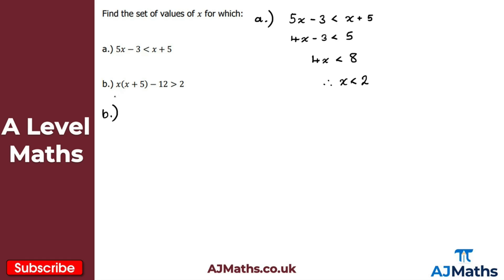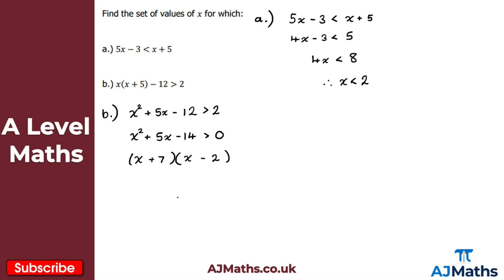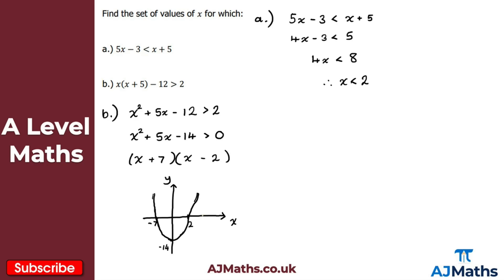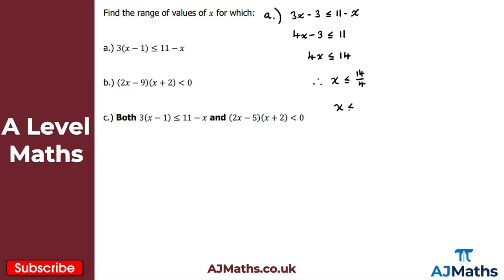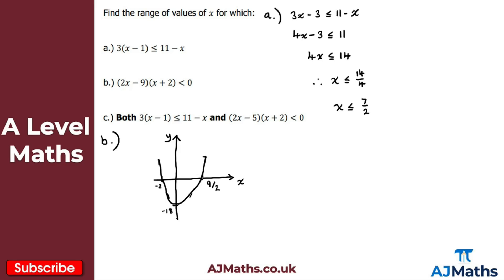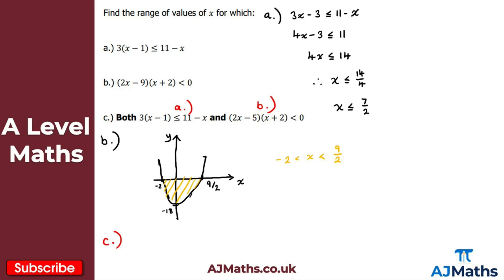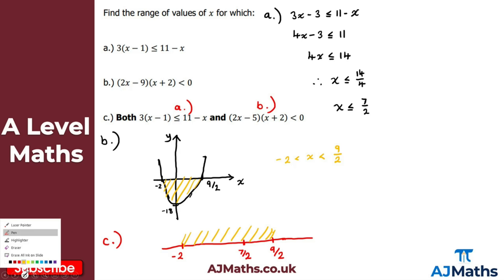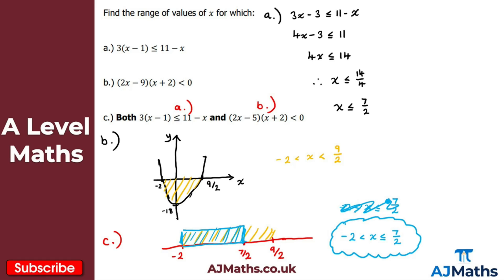A Level Maths | Pure - Year 1 | Quadratic Inequalities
In this video we take a look at how to solve Quadratic Inequalities

In the next video we are going to take a look at exam revision for Quadratic Simultaneous Equations and Quadratic Inequalities.

Please do leave any feedback or questions you may have on this topic. If you'd like to cover more revision on A Level Maths or Quadratic Inequalities be sure to check out AJMaths.co.uk for more revision videos, worksheets and mock exam papers.